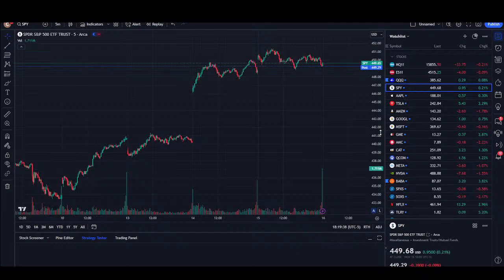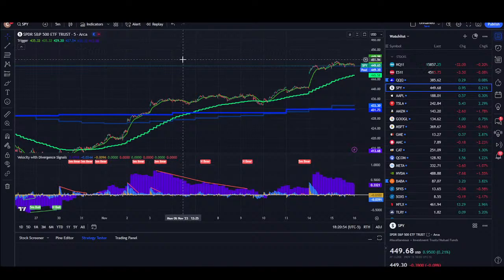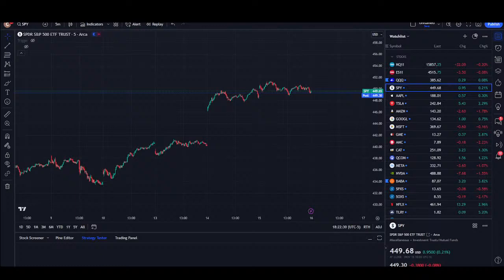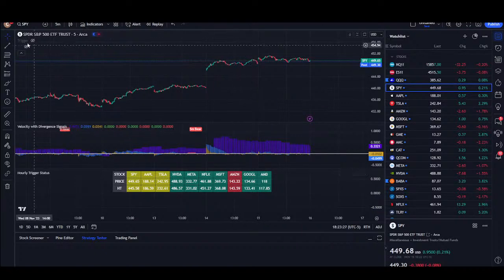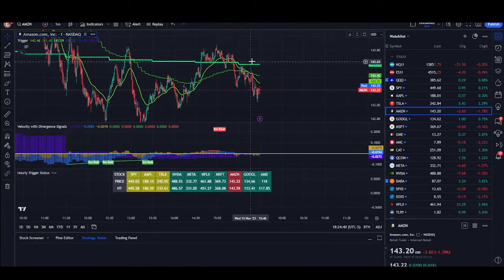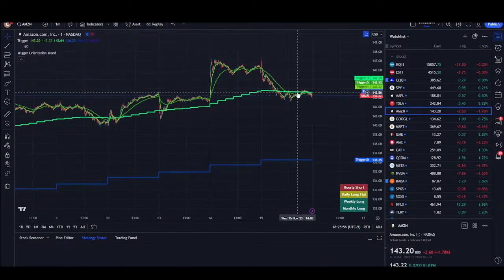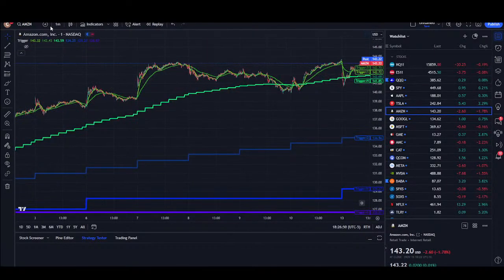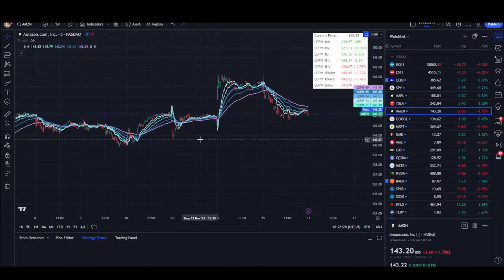Bootcamp Introduction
- get daily video updates and trade Ideas for as little as $20 per month.